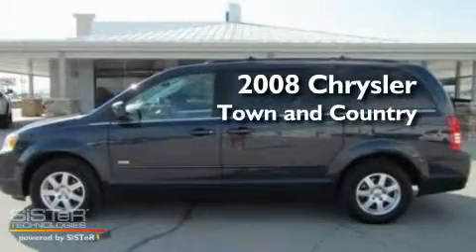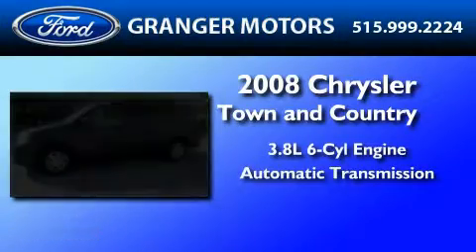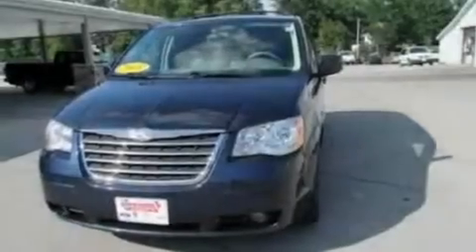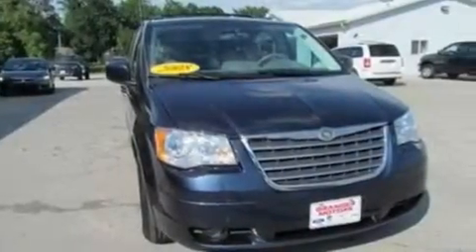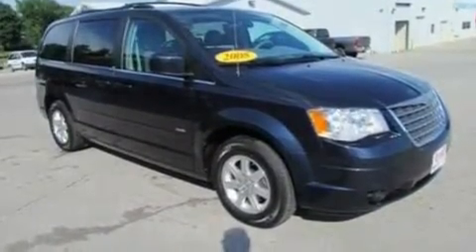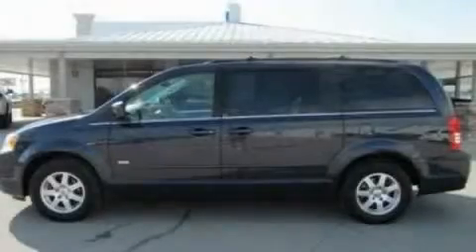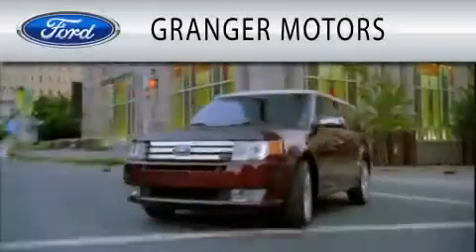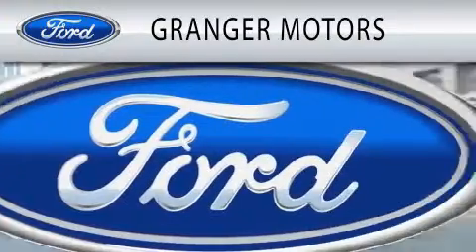2008 CHRYSLER TOWN & IA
Year : 2008

 Make : CHRYSLER

 Model : TOWN &

 Engine : 3.8L V6

 Trans . : AUTO

 Exterior : MODERN BLUE

 Miles : 38,737

 Interior : GRAY